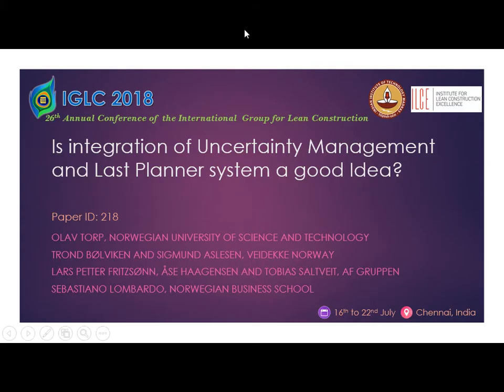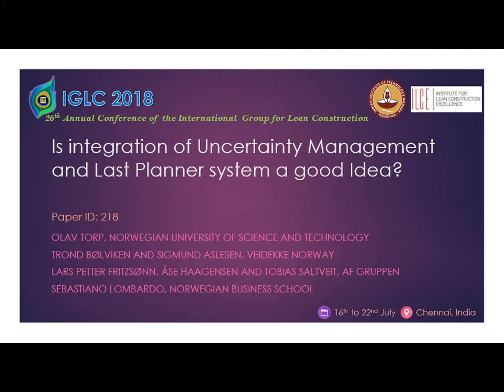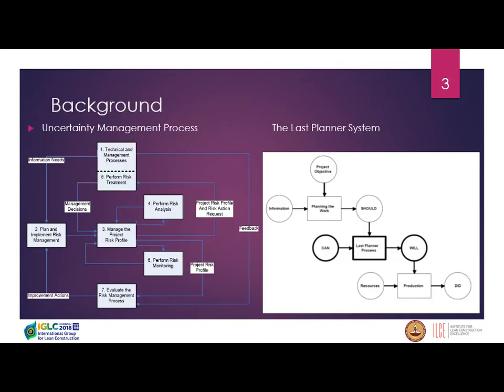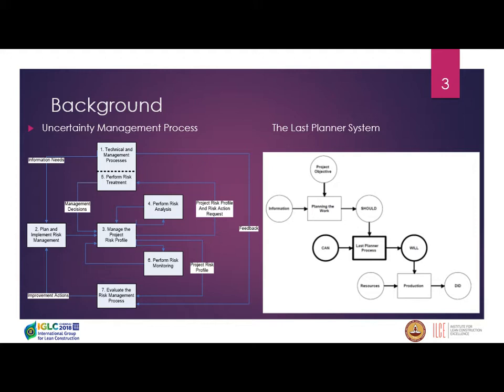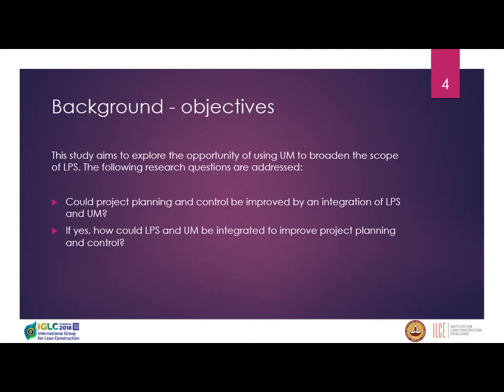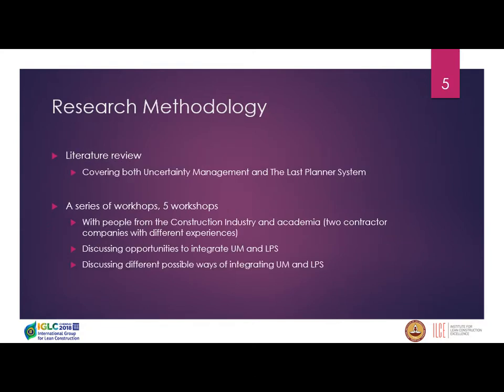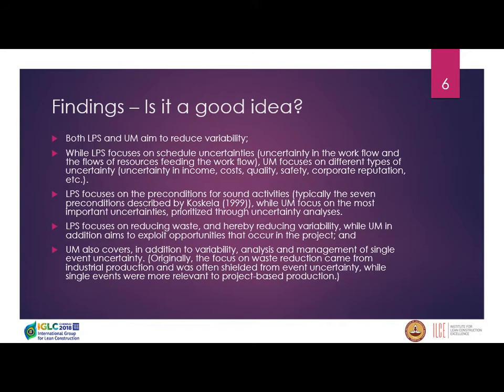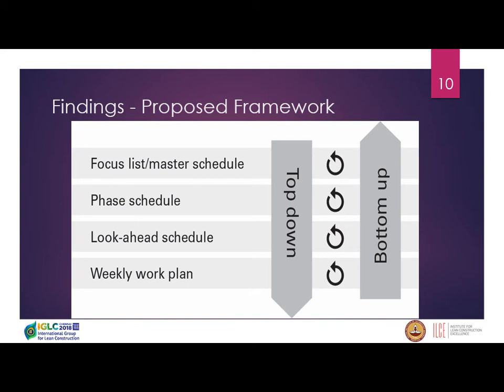IGLC2018 Paper ID - 218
Product Development and Design Management